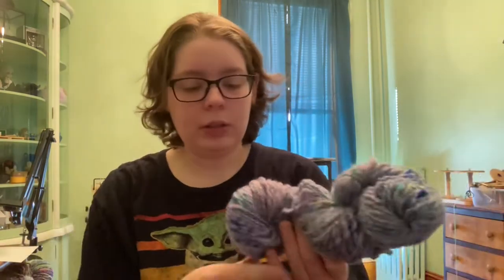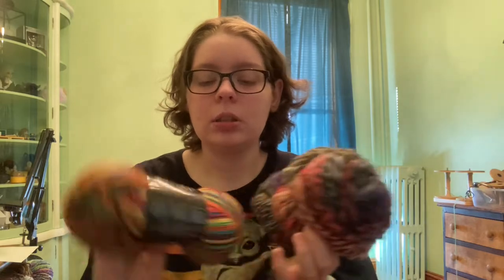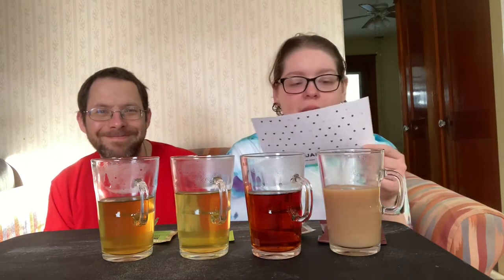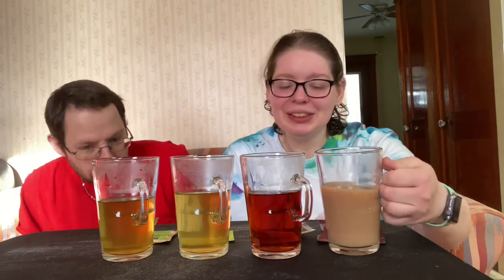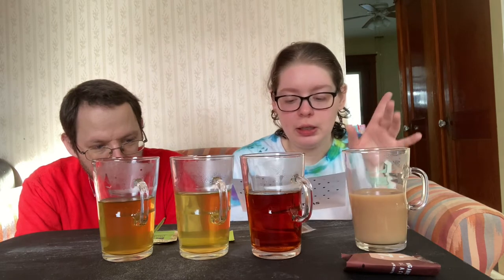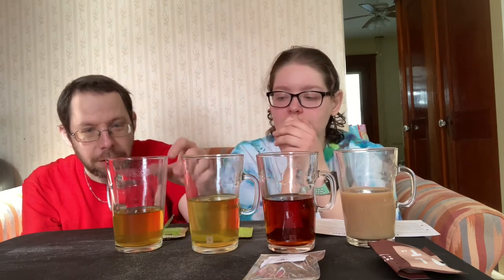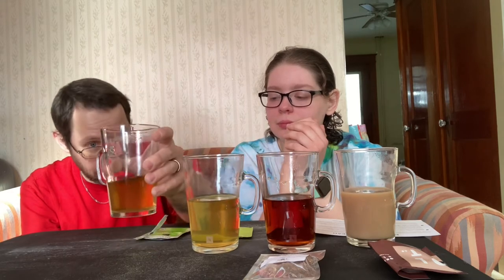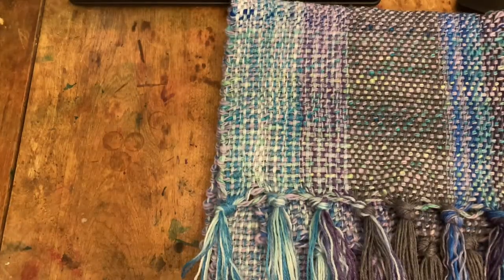Glitched Stitchery Vlog 111: Sips and Shuttles— Sips By tea tests and Stash Busting Scarves pt1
Today’s Notes:
Stashbusting time! I need to empty out my handspun stash a bit before TDF comes and refills it!

Yarns used:
Scarf #1: Handspun Merino/Jacob + fall-toned Saki Bamboo.
Spun before I started the channel.

Scarf #3: PF February Twirl handspun + sock scraps (a little bit of DGY sock yarn, Saki Bamboo, and Serenity Sock)

Today’s Music:
Afternoon Tea (extended) by Mona Wonderlick